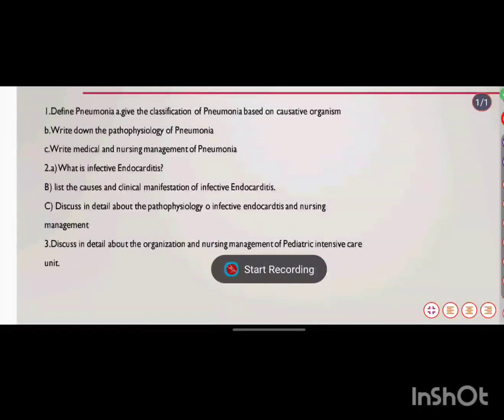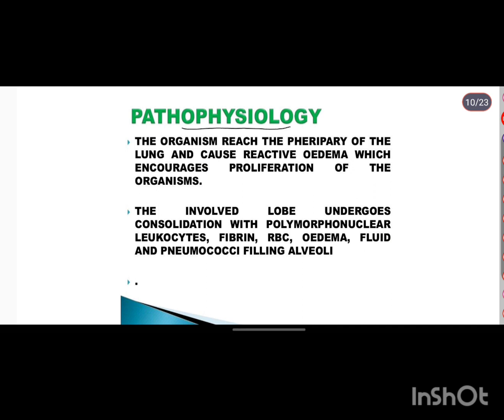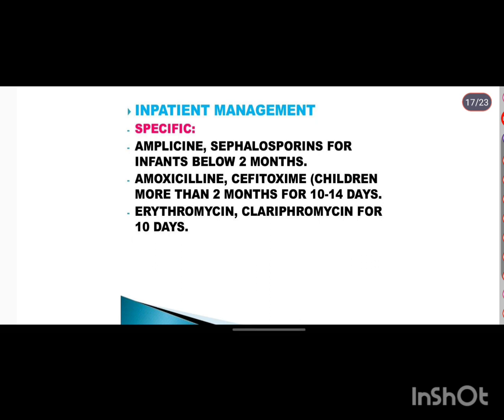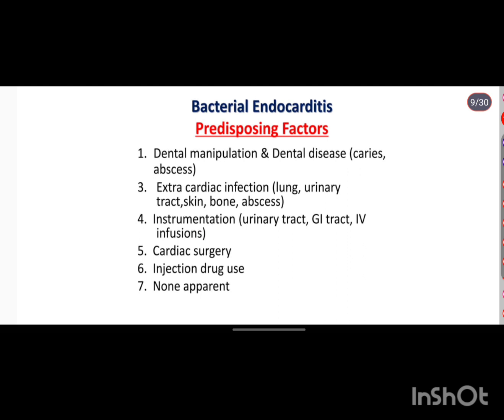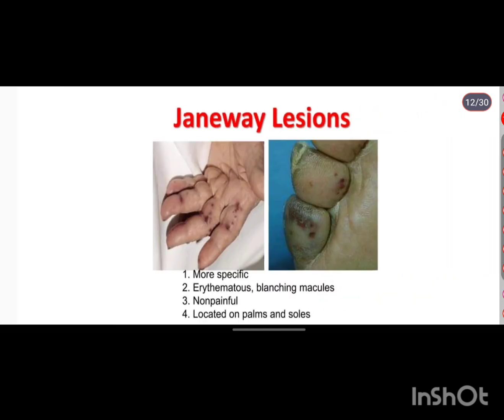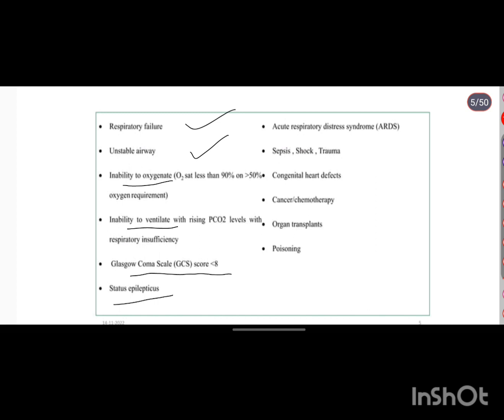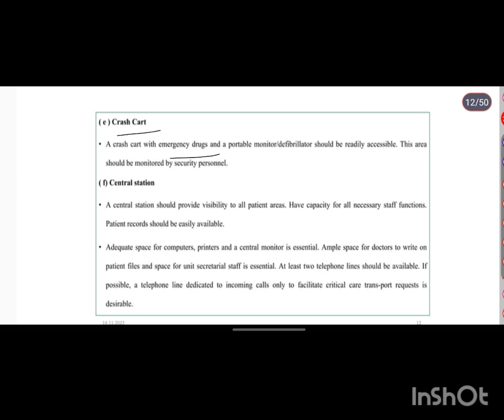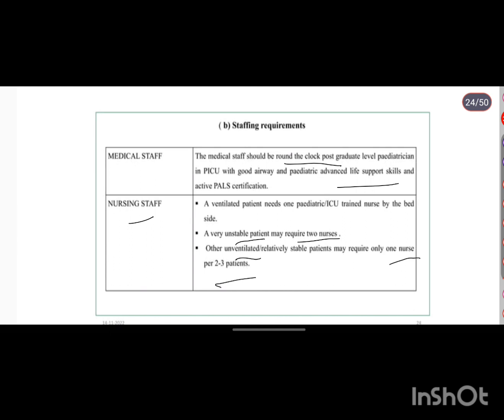Child health nursing RGUHS previous question papers with answers (part _1)